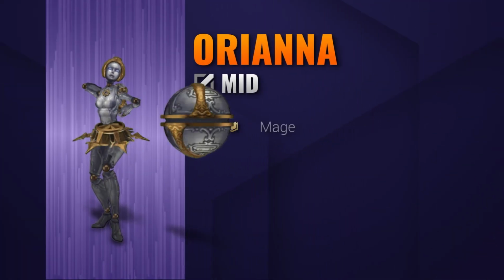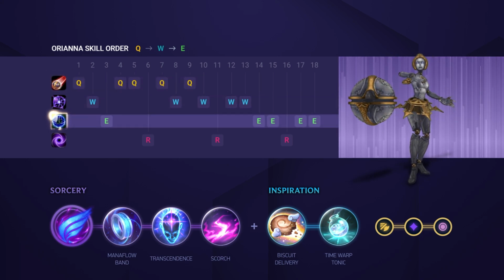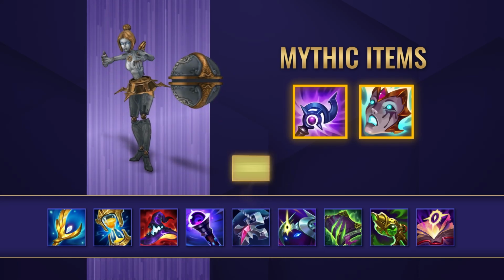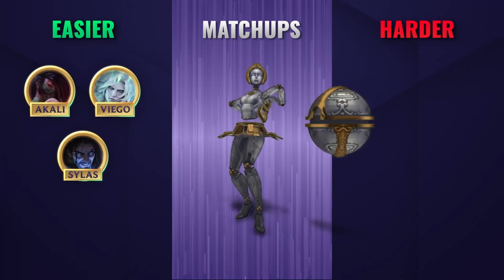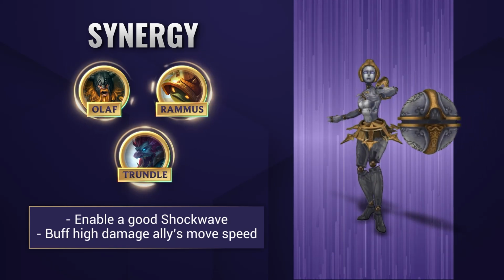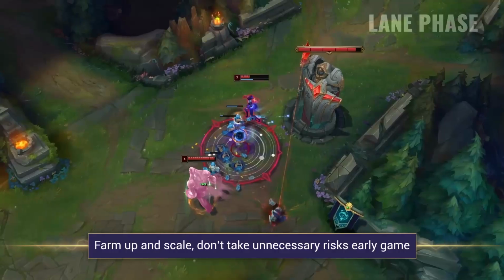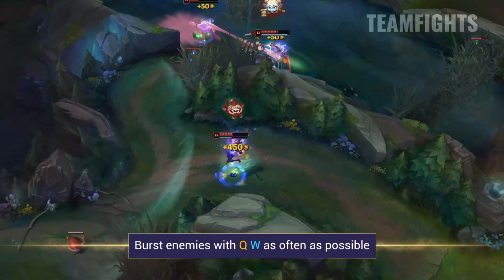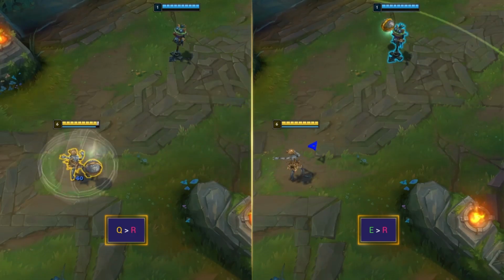4 Minute Guide to Orianna Mid | Mobalytics Short Guides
You'll be ready to hit all your Shockwaves after watching this short Orianna guide!
Use the Mobalytics Overlay today!